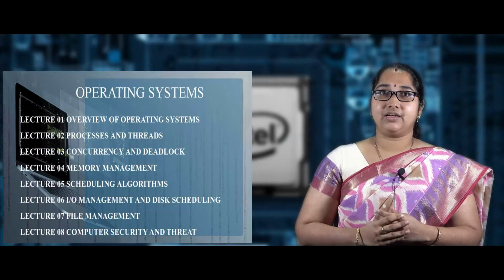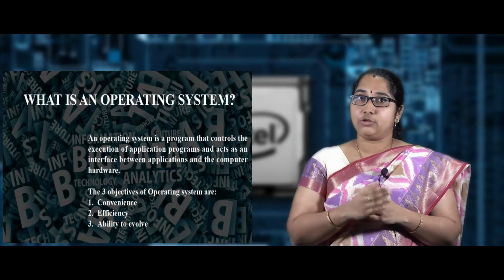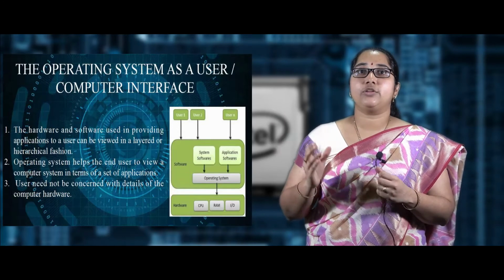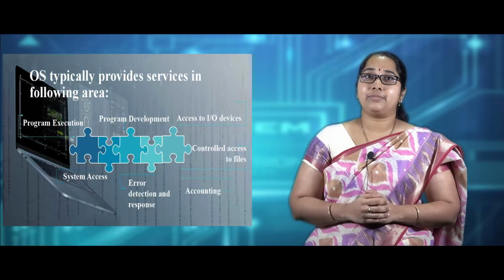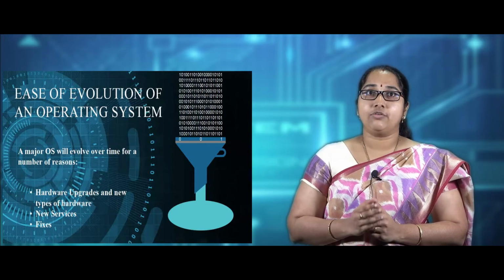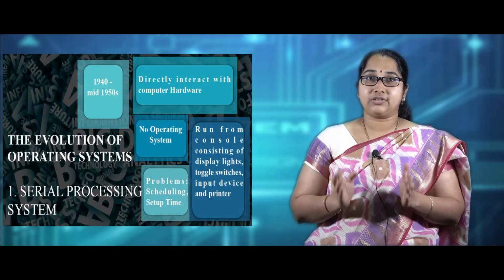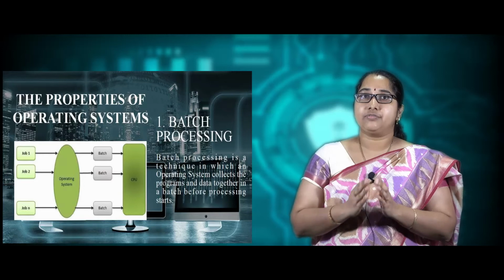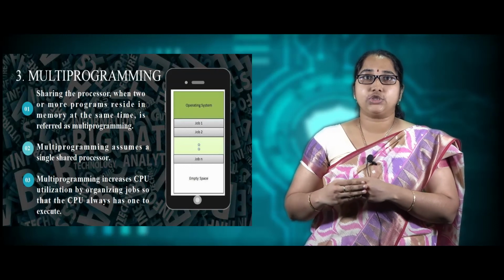Overview of Operating Systems | Part 1 | Online Video Lecture Series | Operating System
Operating System

Course description

This course will introduce the core concepts of operating systems, such as processes and threads, scheduling, synchronization, memory management, file systems, input and output device management and security.  The goal of the lectures is to introduce the core concepts. Various examples regarding the currently used operating systems are discussed here.

Reference

1.D M Dhamdhere, “Operating Systems: A Concept-based Approach”, Second Edition, Tata McGraw-Hill Education, 2007.
2.William Stallings, “Operating Systems: Internals and Design Principles”, Seventh Edition, Prentice Hall, 2011.
3.Abraham Silberschatz, Peter B. Galvin, Greg Gagne, “Operating System Concepts Essentials”, John Wiley & Sons Inc., 2010.
4.D M Dhamdhere, “Operating Systems: A Concept-Based Approach”, Second Edition, Tata McGraw-Hill Education, 2007.
5.Charles Crowley, “Operating Systems: A Design-Oriented Approach”, Tata McGraw Hill Education”, 1996.